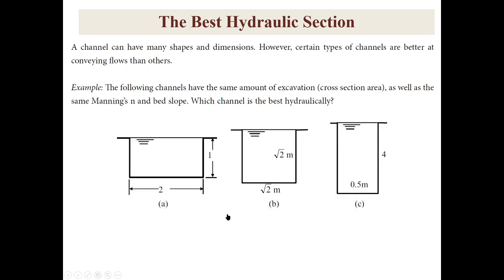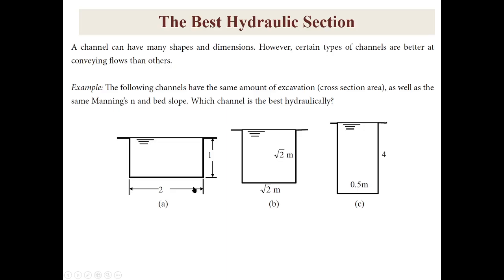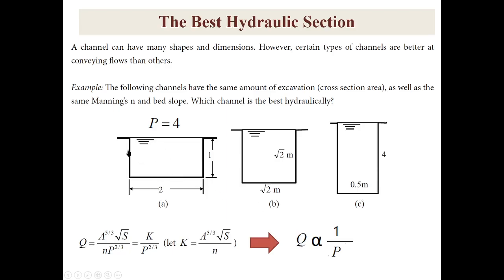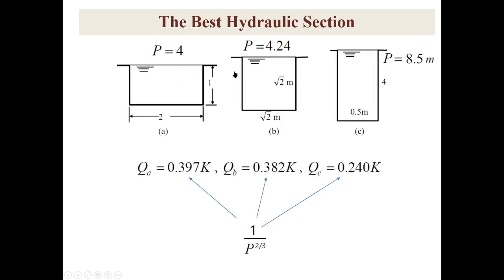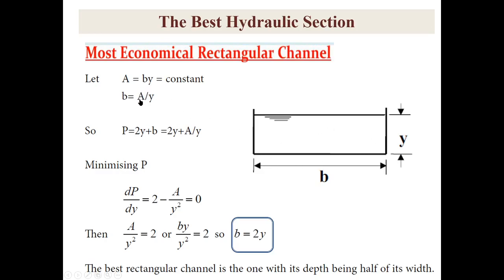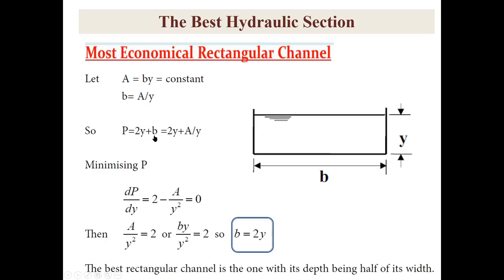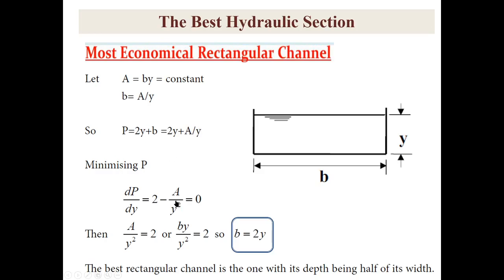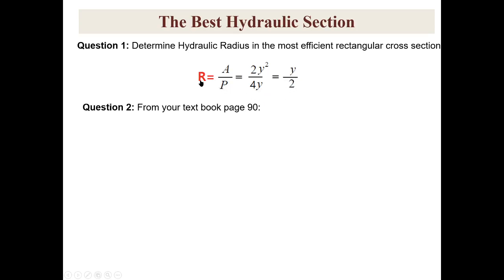Hydraulics: Lecture 5: The best hydraulic section Part 1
The best hydraulic section_Part 1